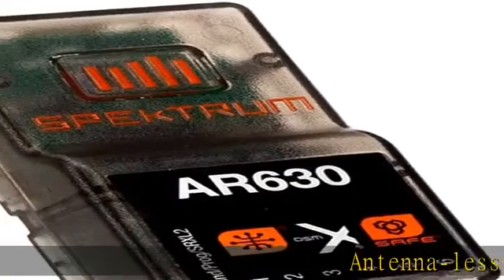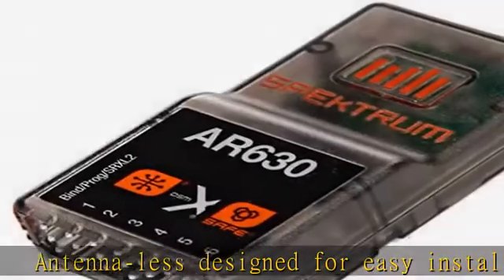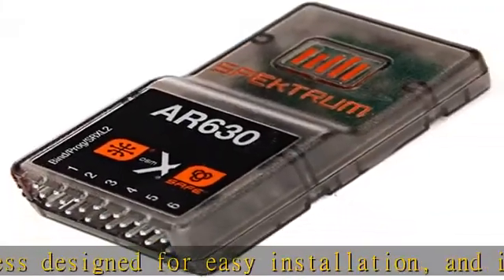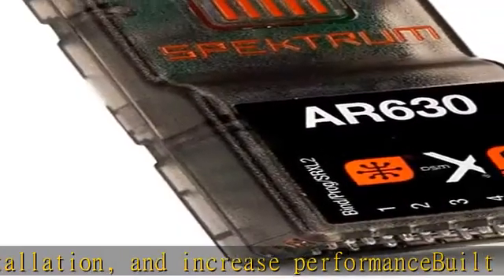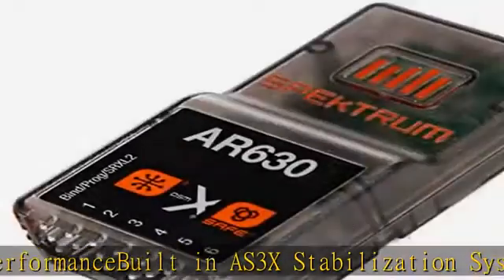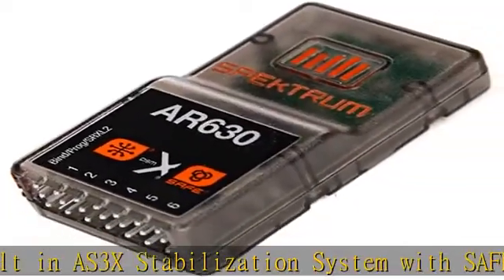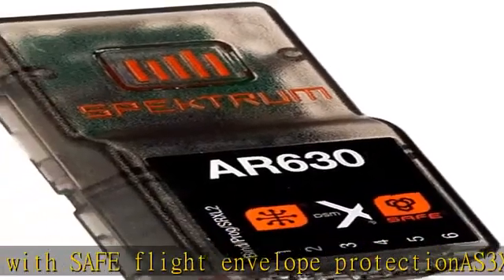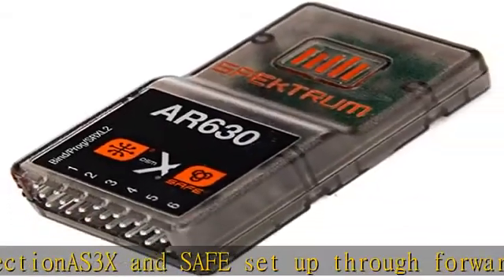Spektrum AR630 6 Channel AS3X Safe Receiver, SPMAR630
Antenna-less designed for easy installation, and increase performance
Built in AS3X Stabilization System with SAFE flight envelope protection
AS3X and SAFE set up through forward programming directly from your Spektrum transmitter
Ready to use with Spektrum Smart ESC for one-wire telemetry data without the need of modules, links and wires
DSMX protocol receiver with DSM2 backwards compatibility